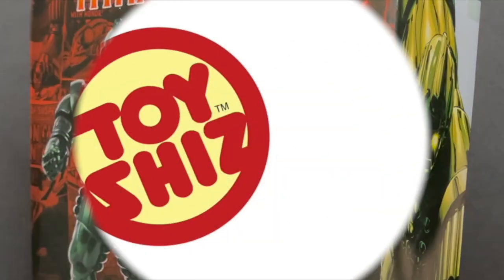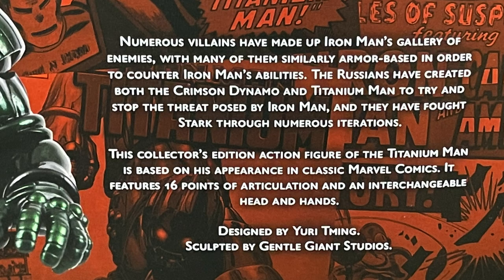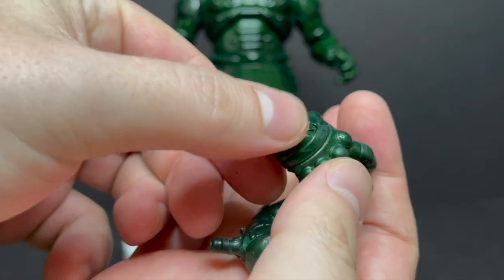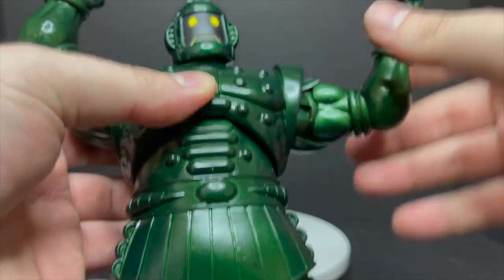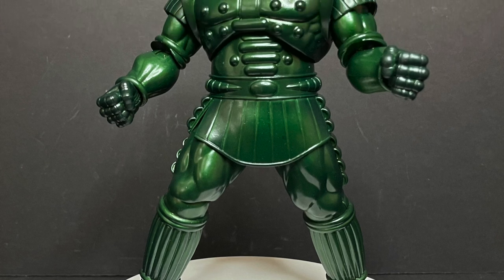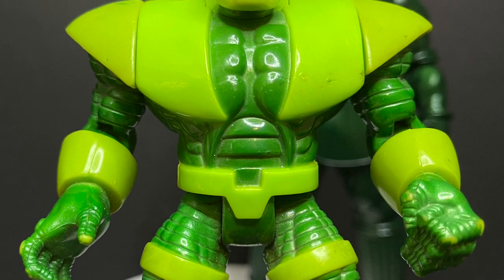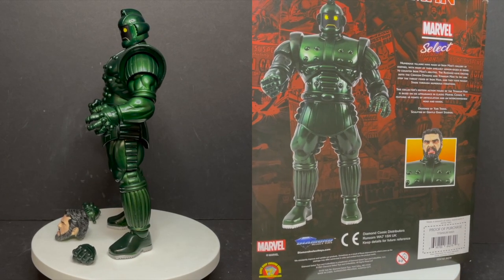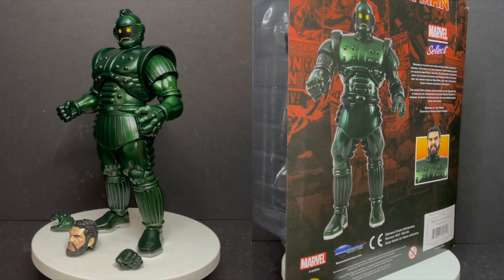2021 TITANIUM MAN | Marvel Select | Diamond Select Toys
Everything About the brand new Diamond Select, Marvel Select, Titanium Man action figure￼!